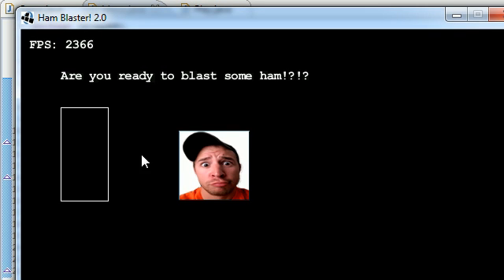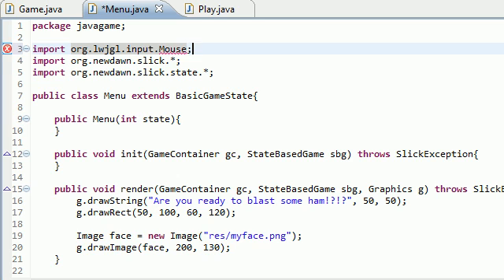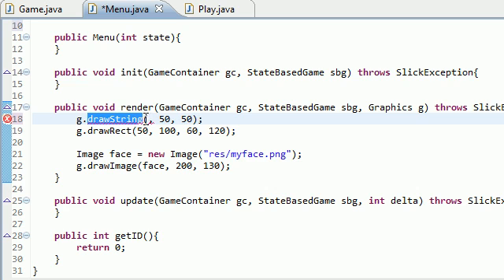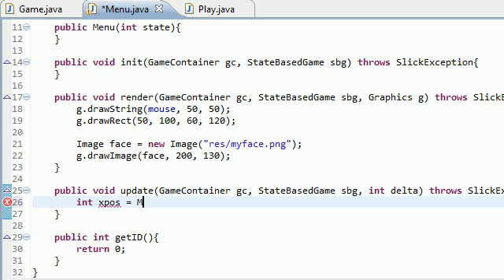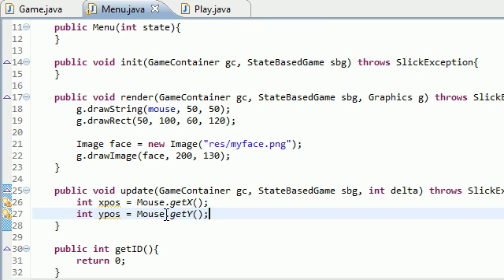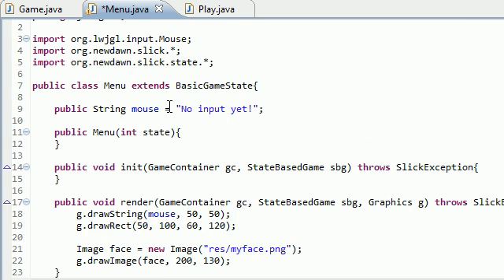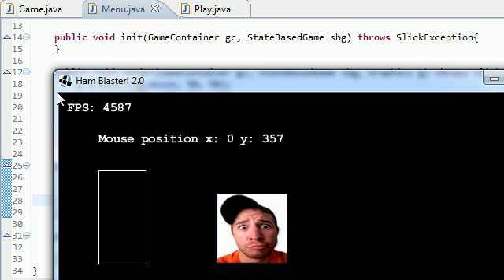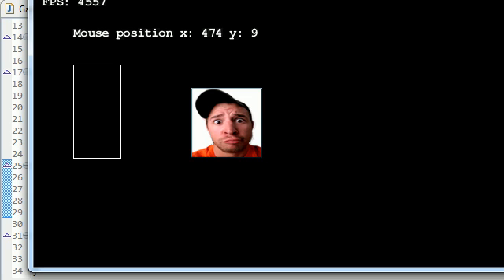Java Game Development with Slick - 10 - Getting Mouse Input from the User